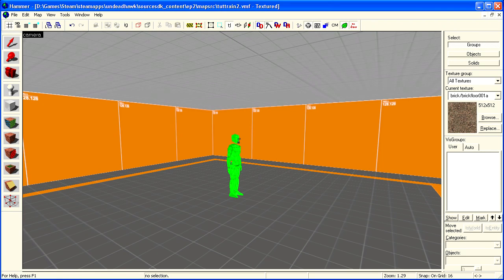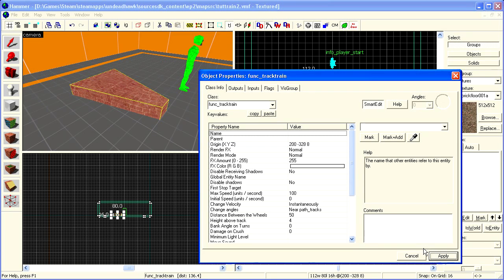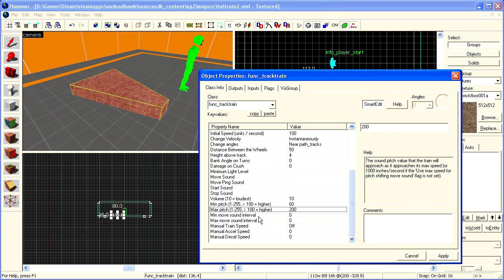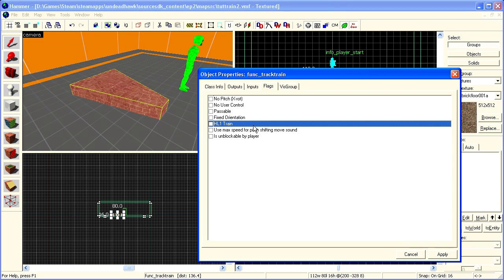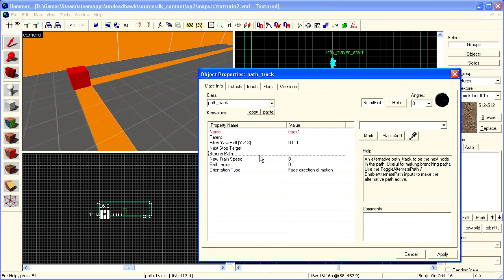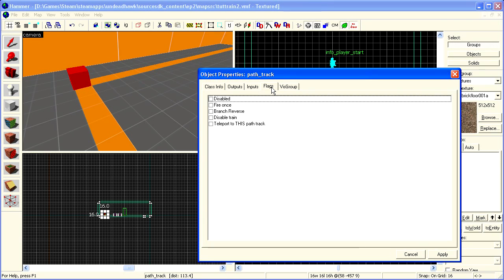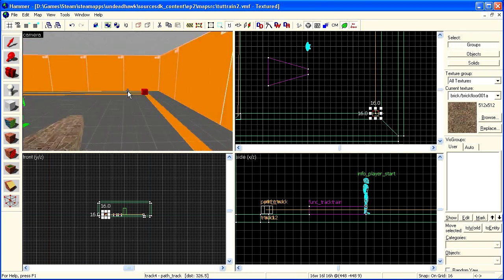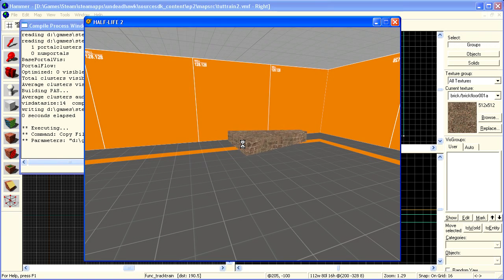SF's Hammer Tutorials - Moving Brushes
Learn how to make a moving brush using the func_tracktrain and path_track entities together. This can be used to create trains, elevators, advanced doors and floating platforms just to name a few uses.

Rundown
First we create a simple brush that we tie to a func_tracktrain entity. Then we go through the different settings for that entity.

We continue by creating the path that our func_tracktrain will take by placing a few path_track entities, then we go through the options you have with those also.